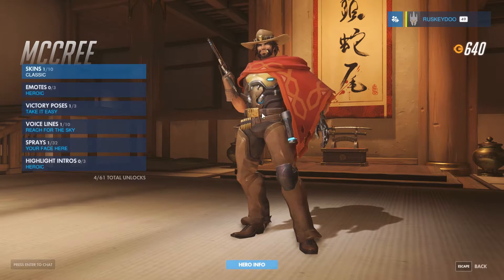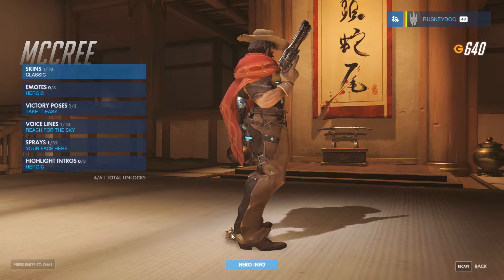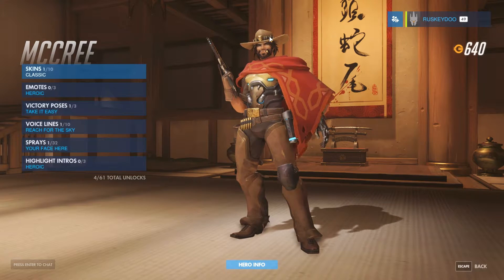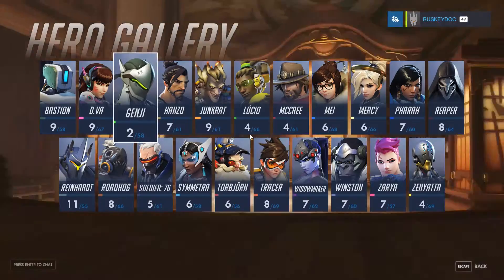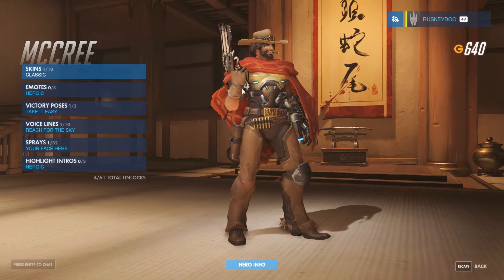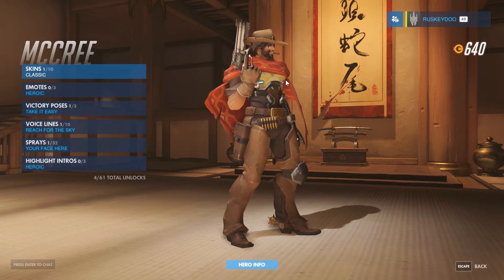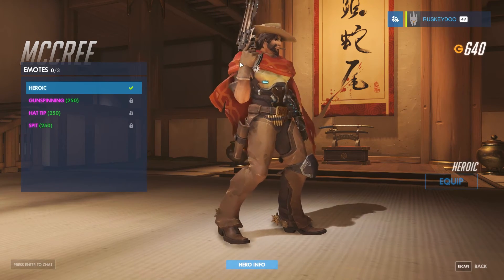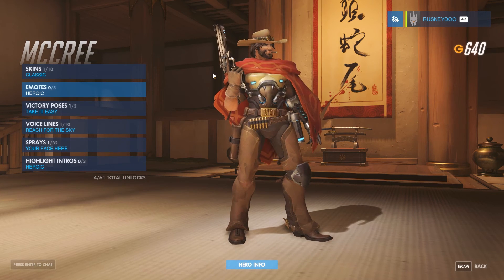The worst thing about Overwatch - Rant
Please excuse the click-baity hyperbole of the title.